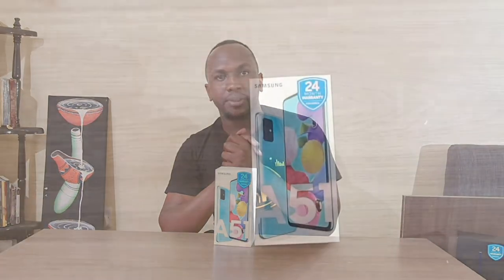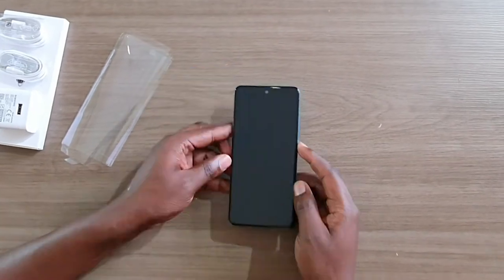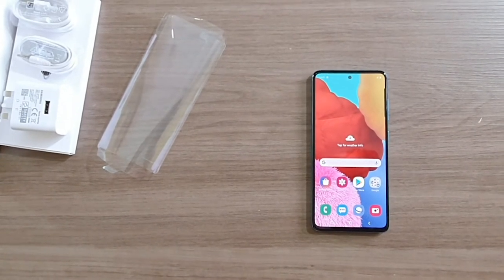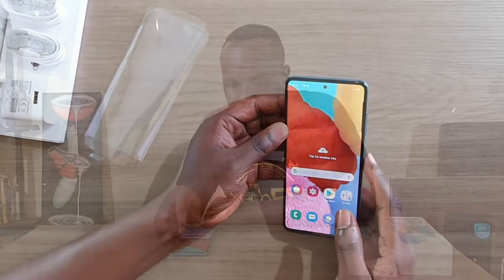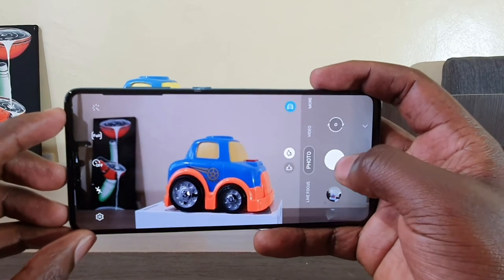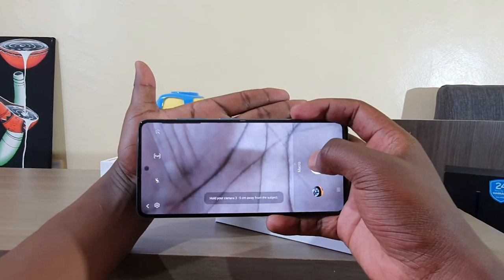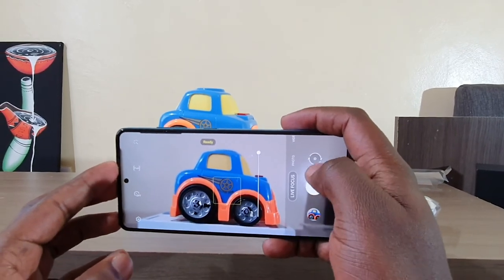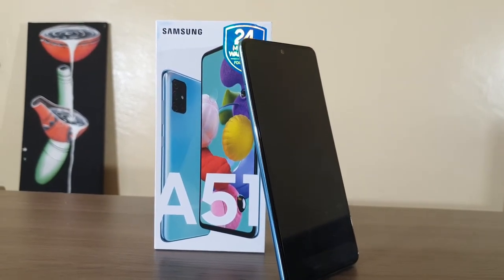Samsung Galaxy A51 : The King of Midrange Smartphones??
Samsung Galaxy A51 Unboxing and First Impressions.
We are on a journey to find the New King of Midrange Smartphones for 2020. Will it be the Samsung Galaxy A51? Lets find out together!!!